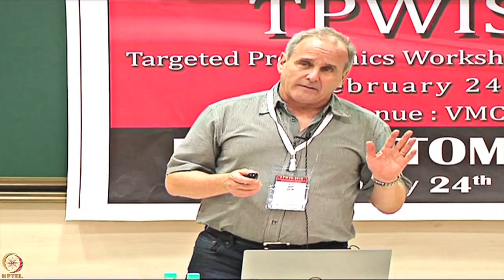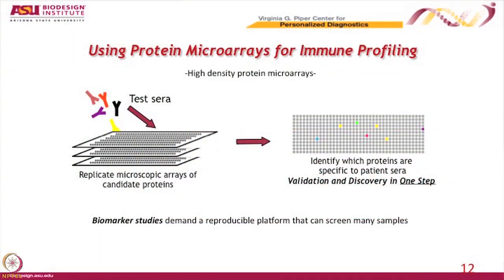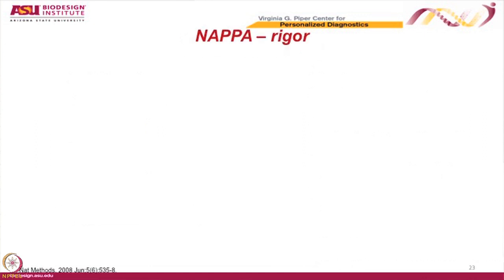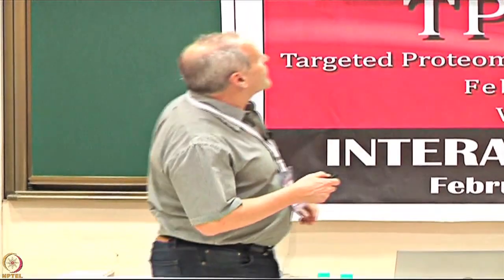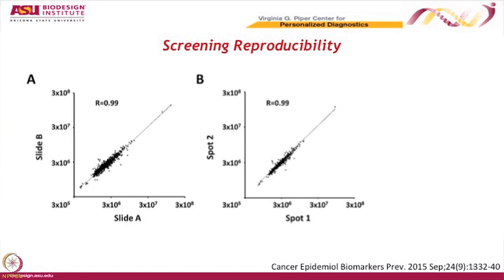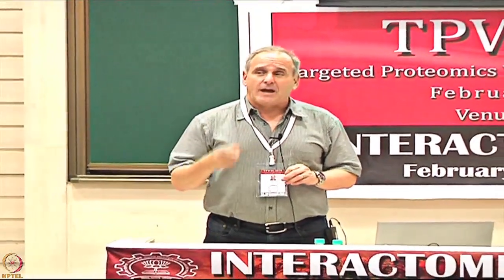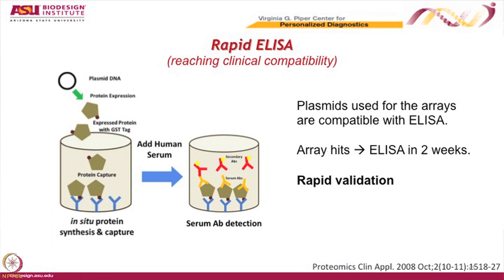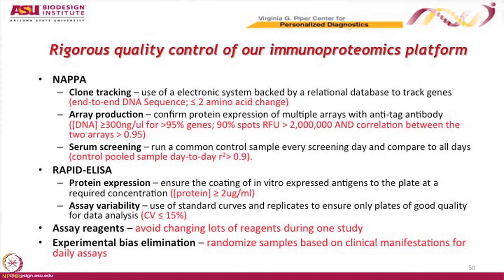Week 2-Lecture 7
Lecture 7 : NAPPA and its applications in study of antibody immune response in disease and in drug Screening-I